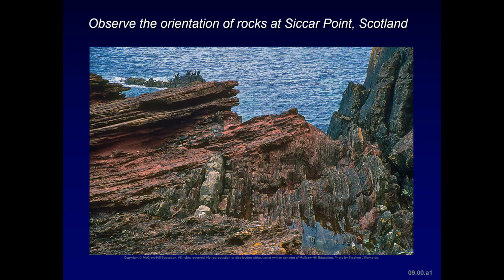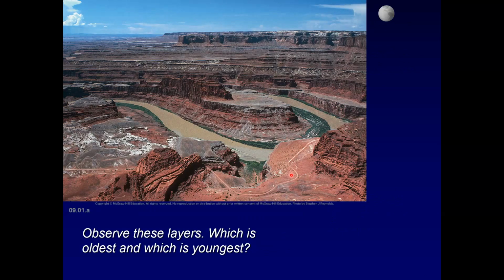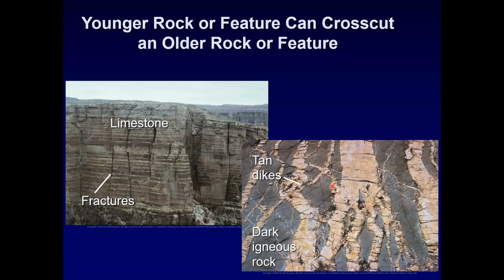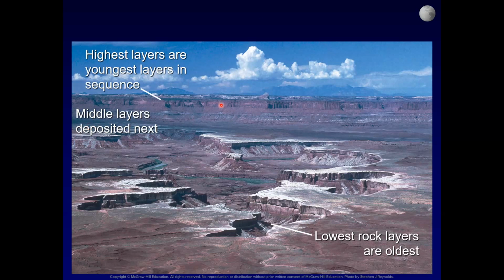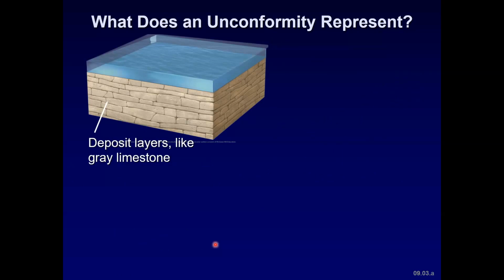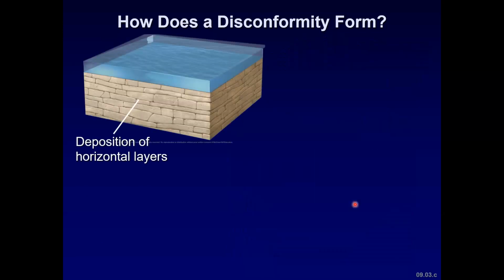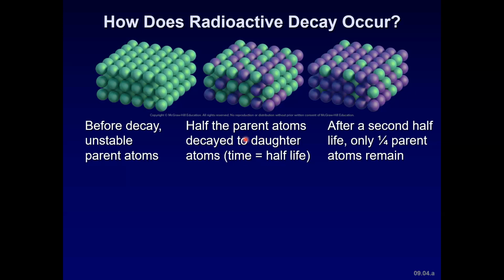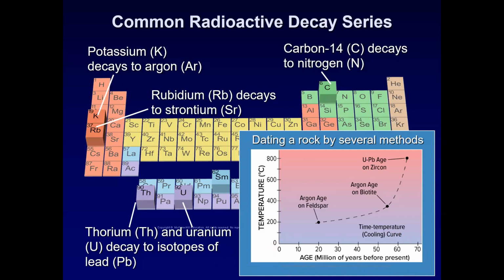"Geologic Time": PHYS-106A Chapter 9, Lecture 1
"Geologic Time" (2/2)